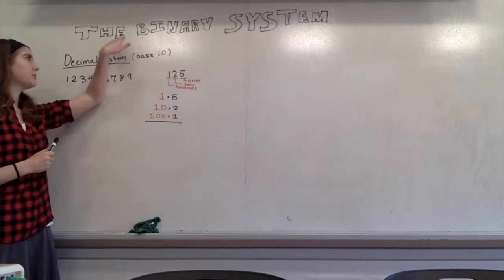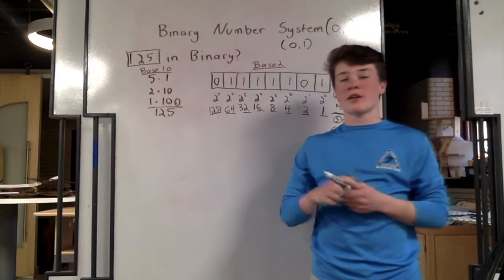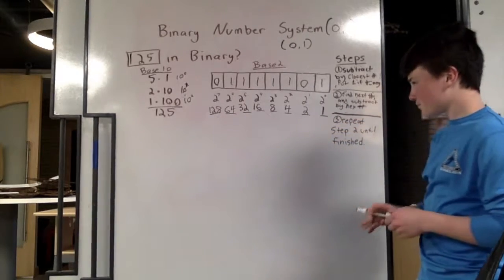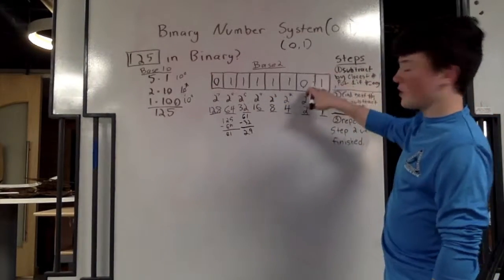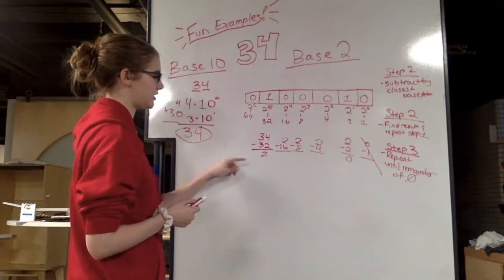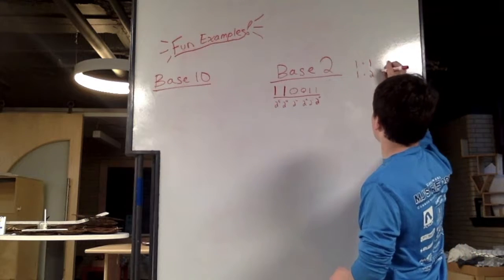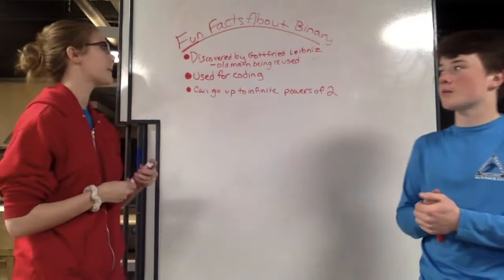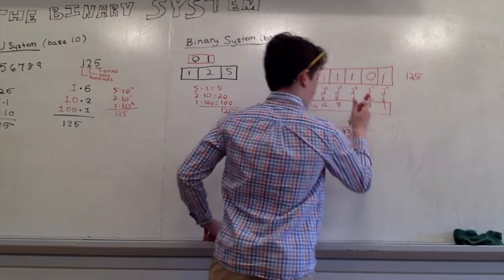Binary Number System